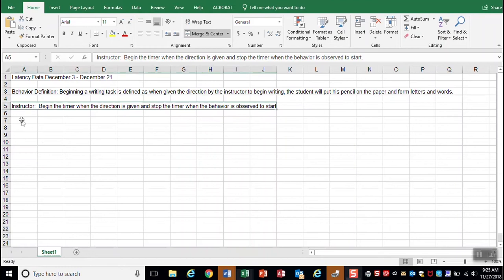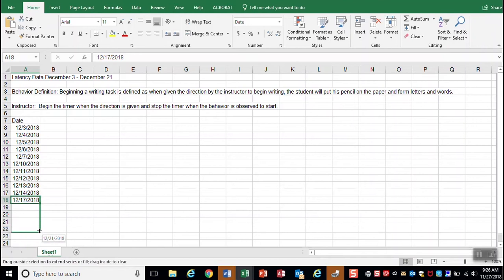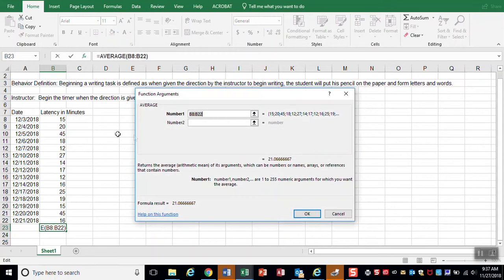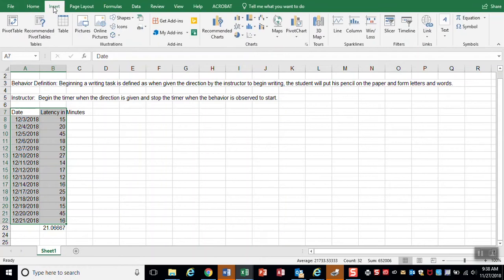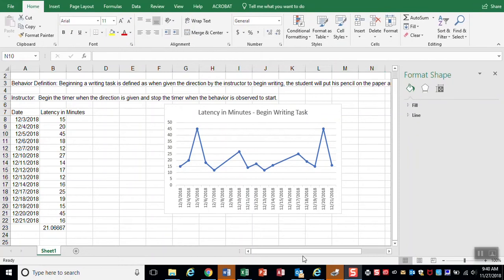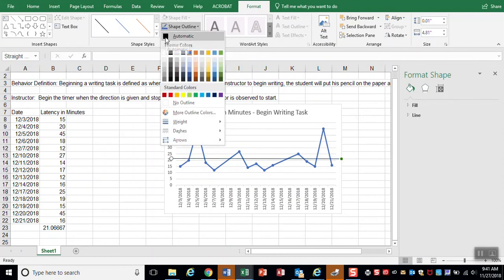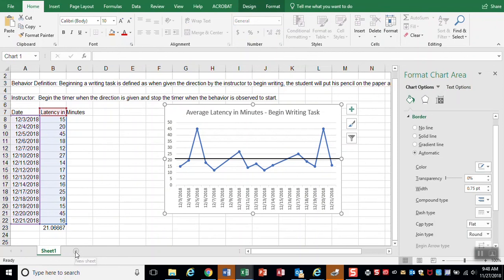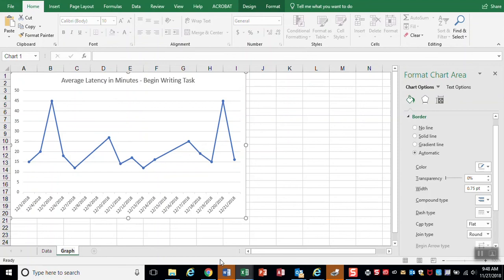Latency Line Graphing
Quick "how to" on graphing latency data that has been recorded.  Latency recording begins  when the antecedent occurs and the ends  when the behavior begins (e.g. starts with the ring of the bell and ends with the time the student sits in her seat,  starts with the fire drill and ends with how long it takes the student to get in line).